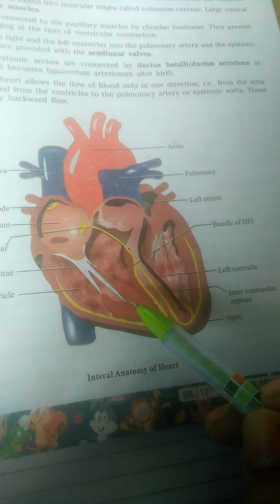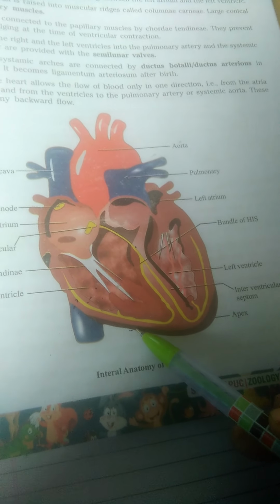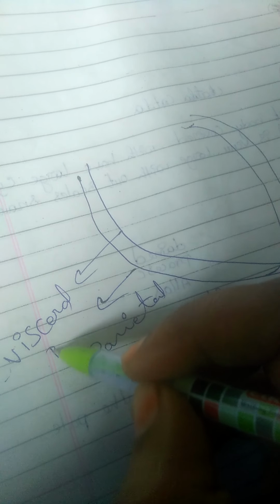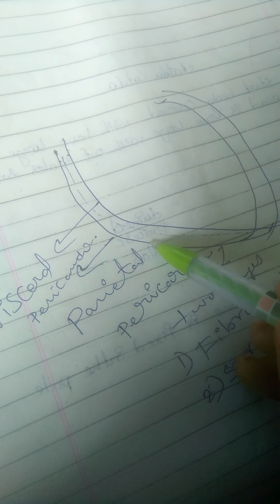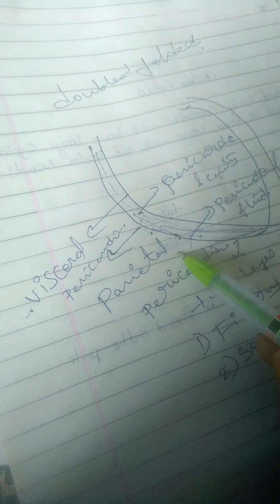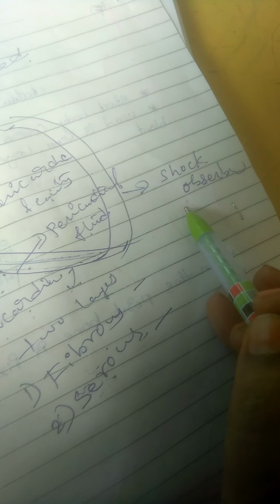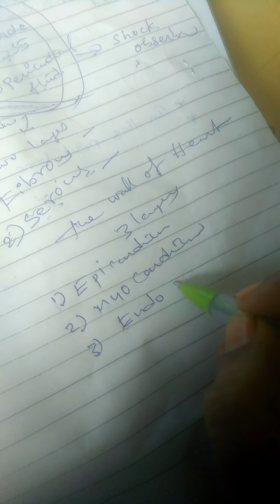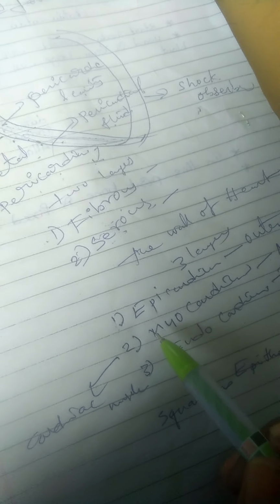structure of the Heart